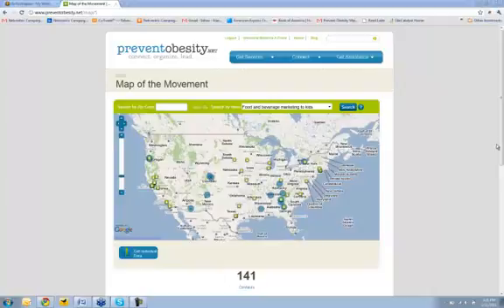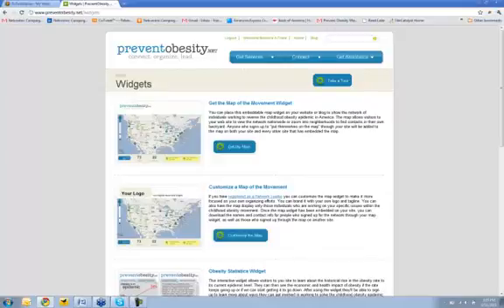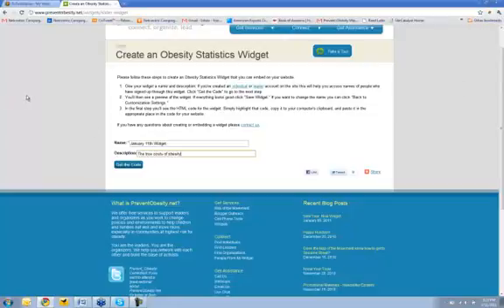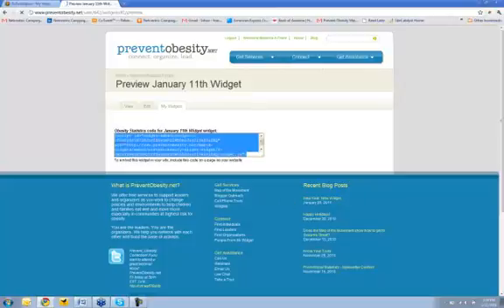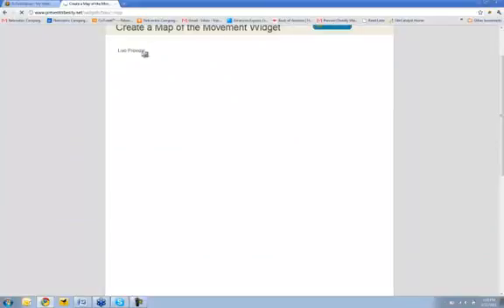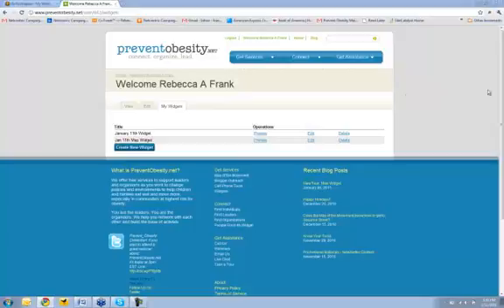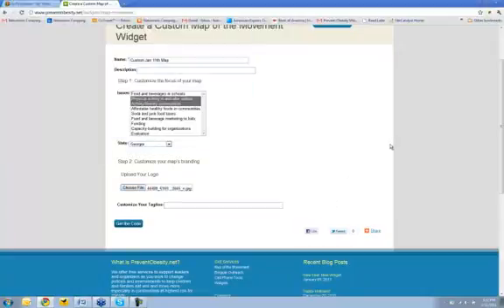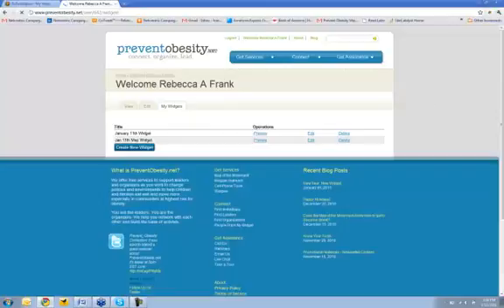Jan 11th Webinar Part 2